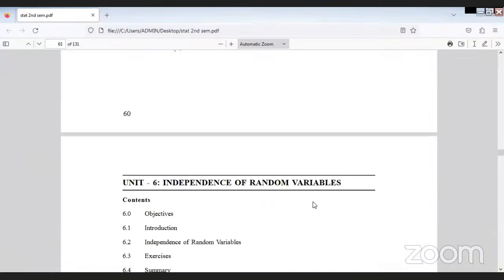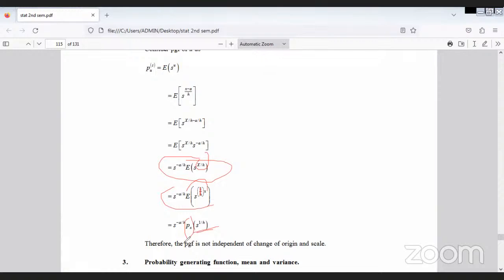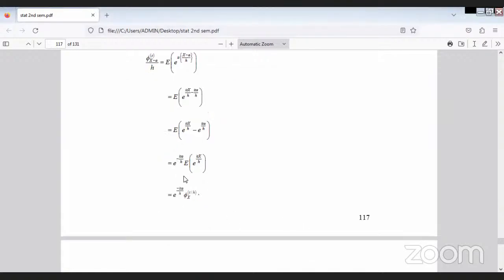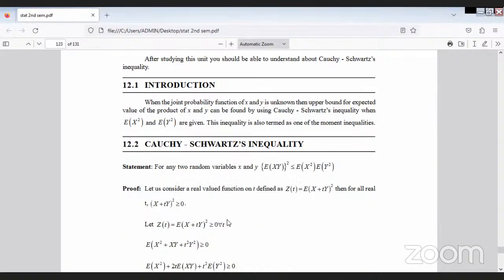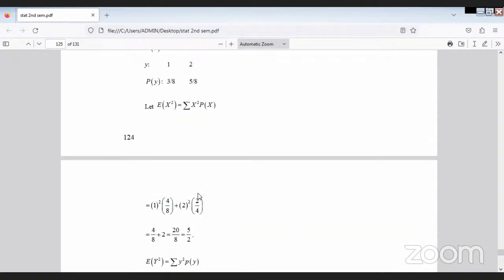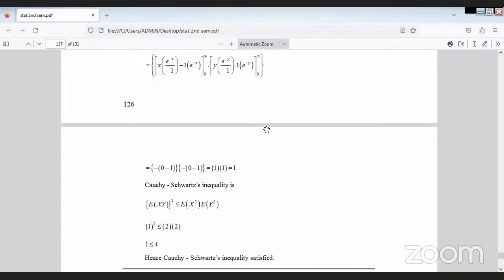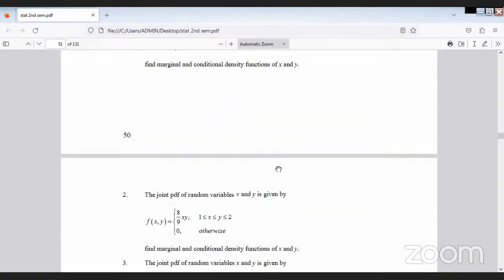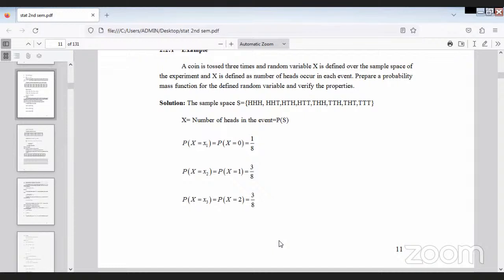UG 2nd Semester Statistics (English Medium)